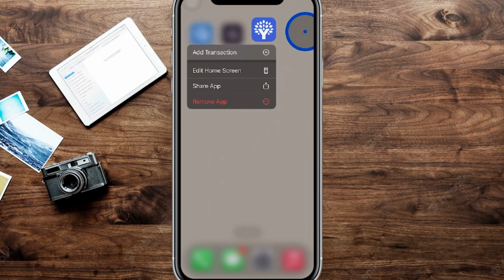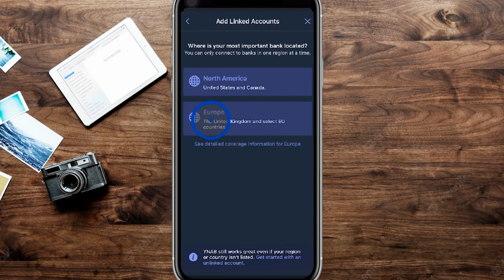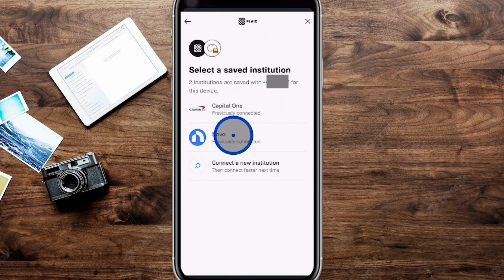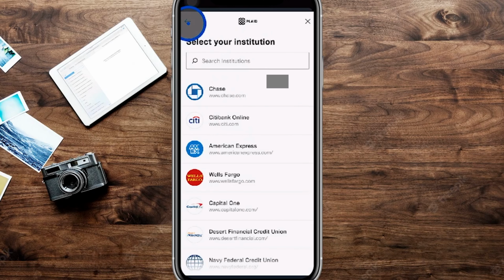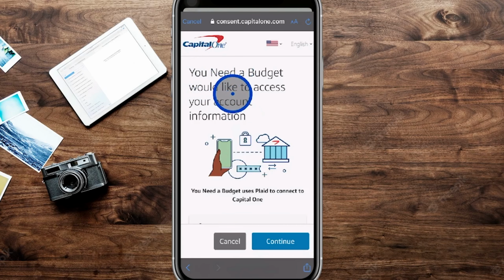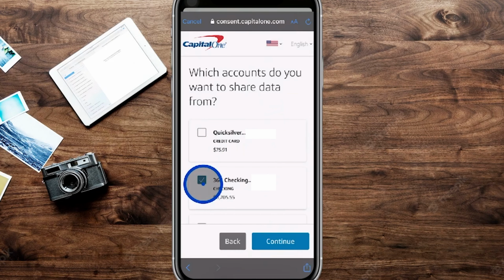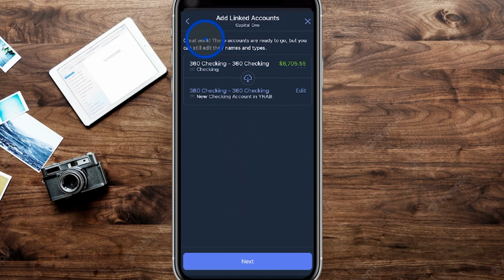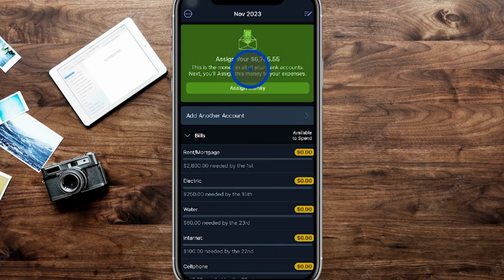YNAB How to Connect a Bank Account